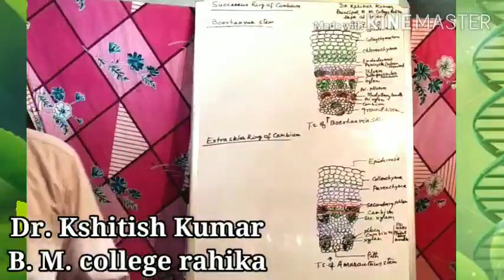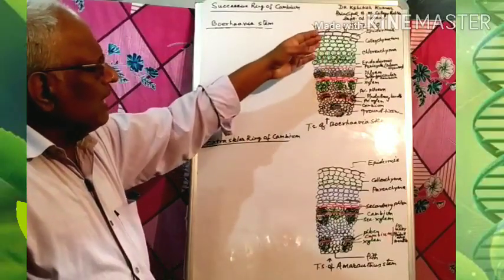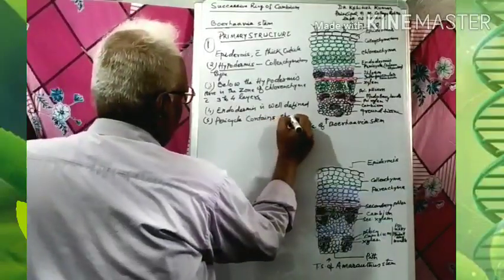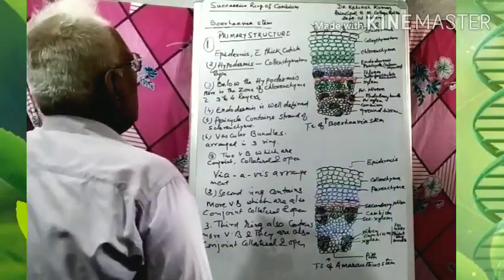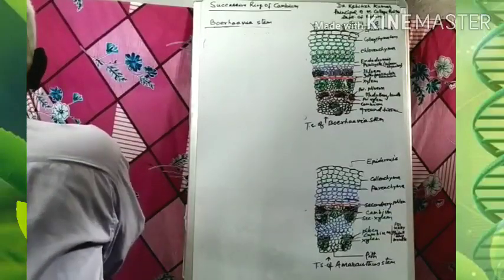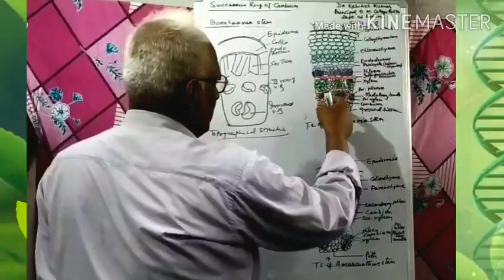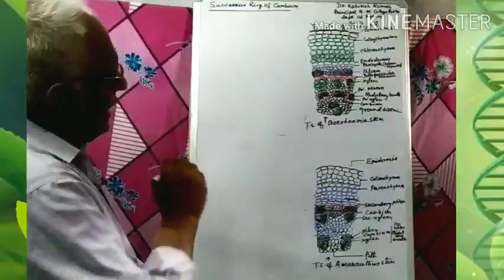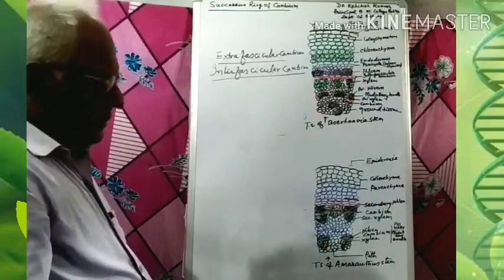Anomalous secondary growth in stem non adaptive, successive ring